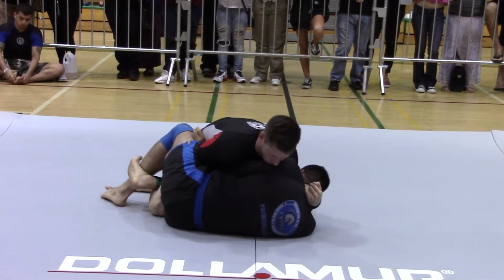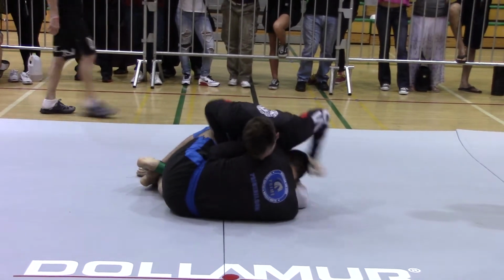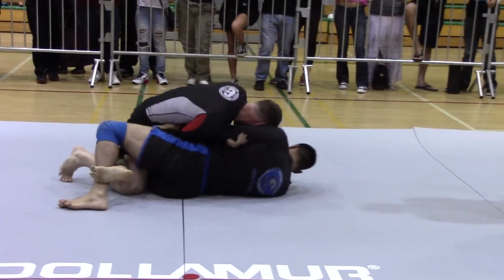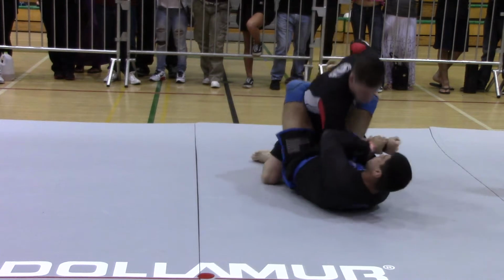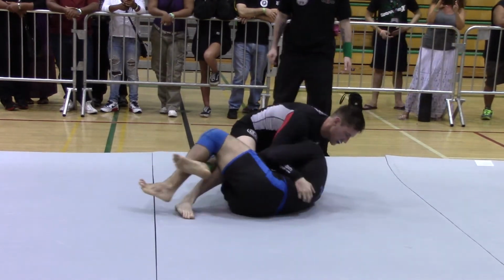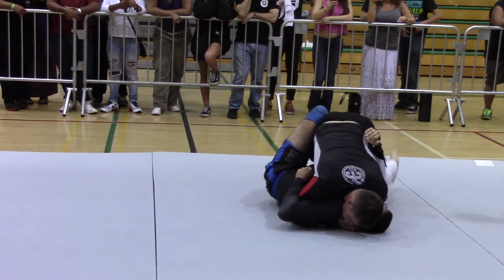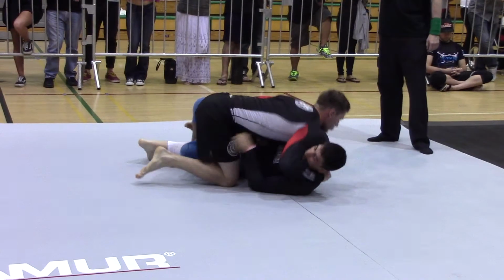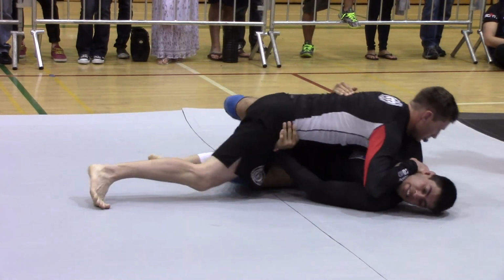Christopher Velez, Paragon Santa Maria vs. Tyler Walker, Checkmat